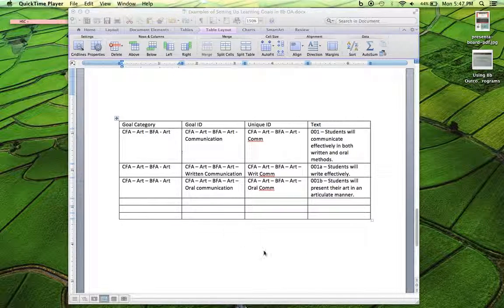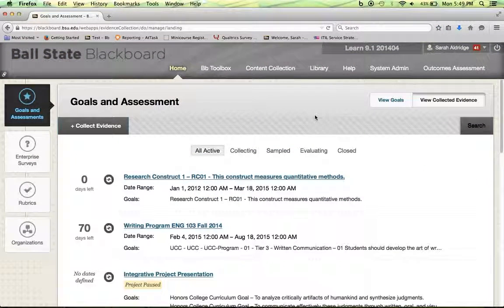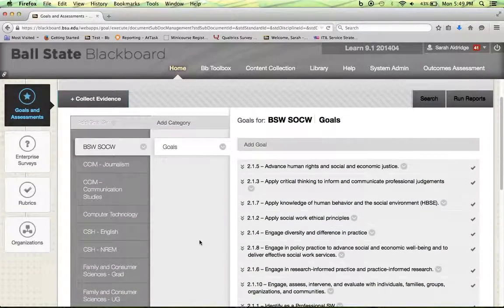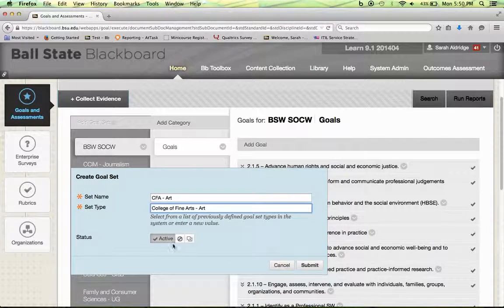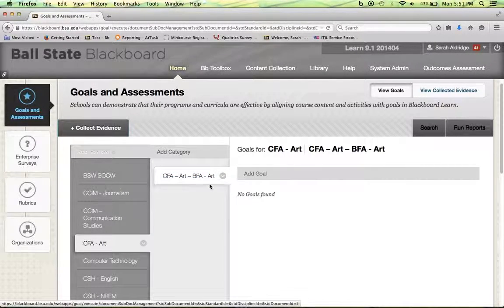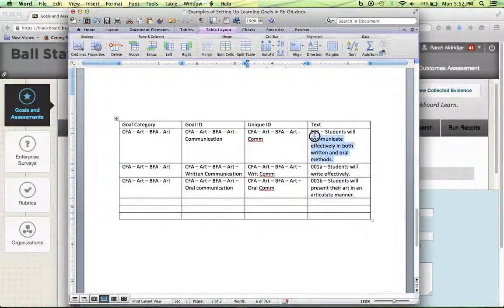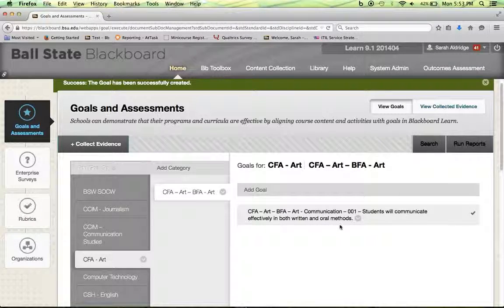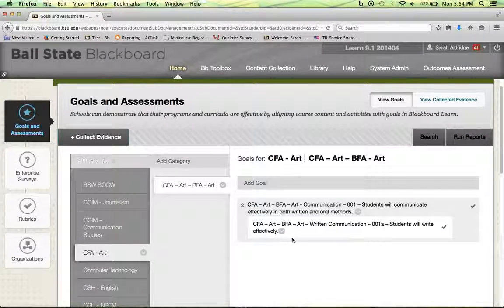Building Goals in OA